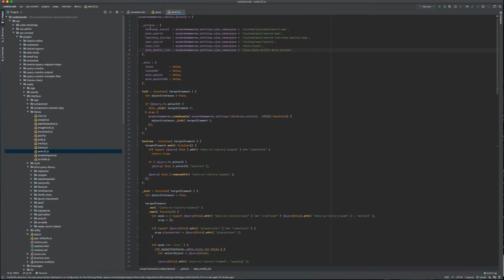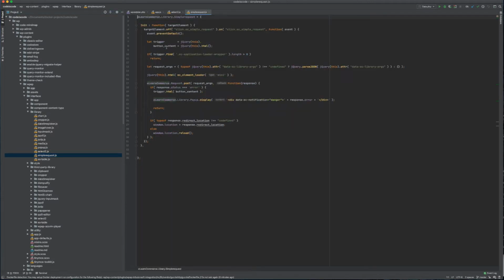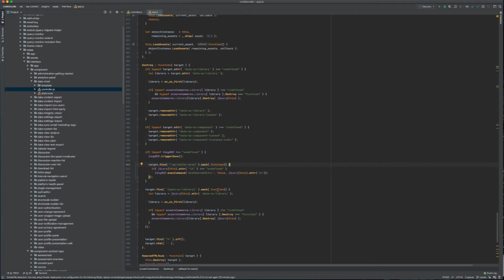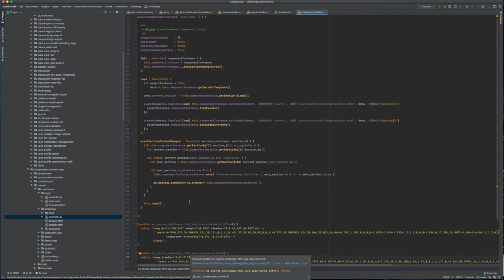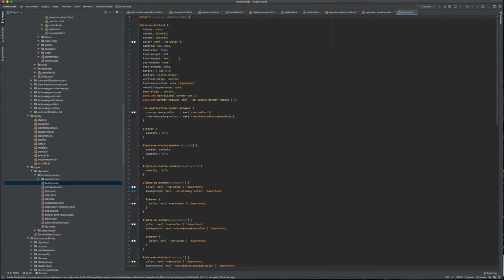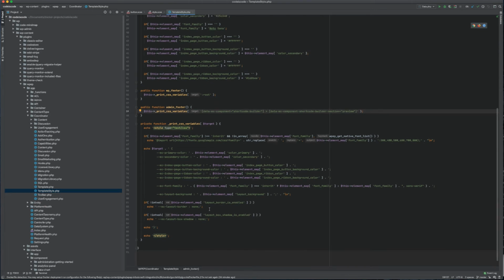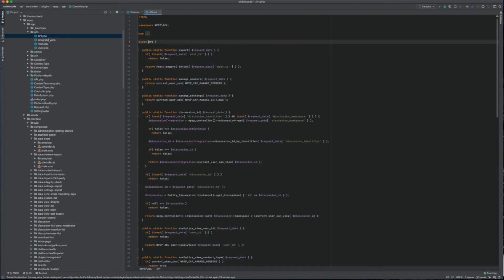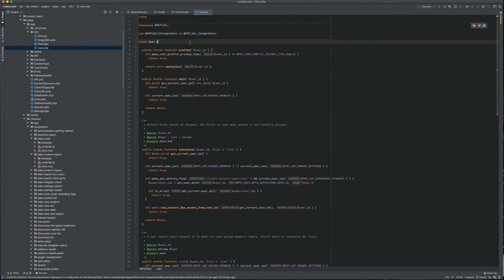Braindump - Clean Coding - 1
I've seen multiple projects with horrible code, that was pain to read & navigate in the past months, and sort-off cracked, and wanted to express my fustration on how most developers view coding in my opinion, and why it should change.

Writting code is about giving a monkey the illusion that he understands what's happening when reading it, and making it simple to understand for any developer, at any level to understand the big picture.